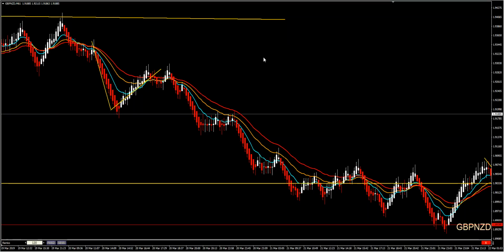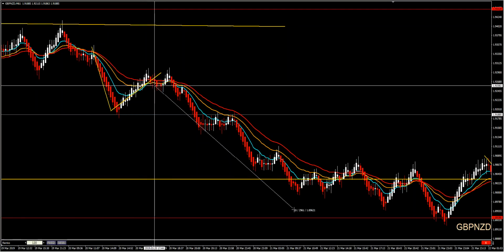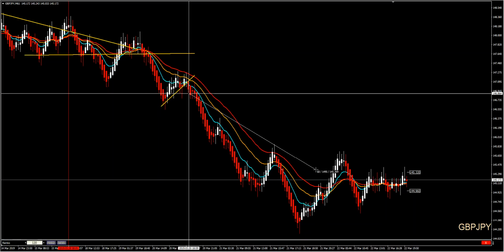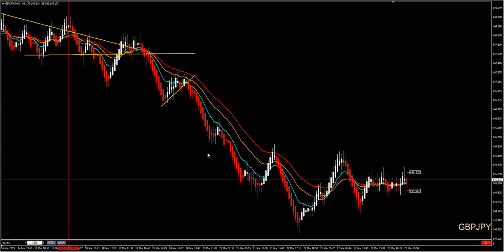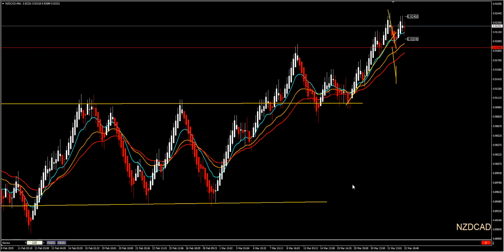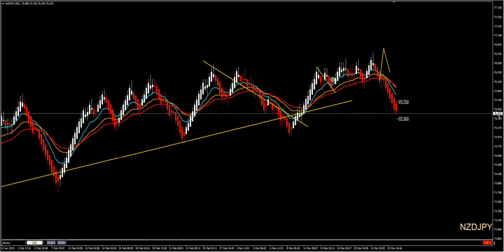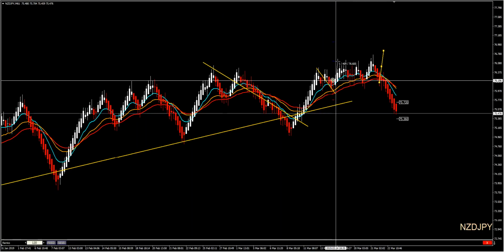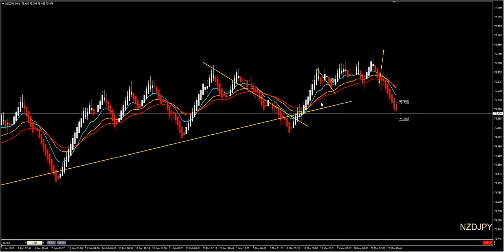Weekly Live Room Results 18th to 22nd March 2019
Hello Traders.